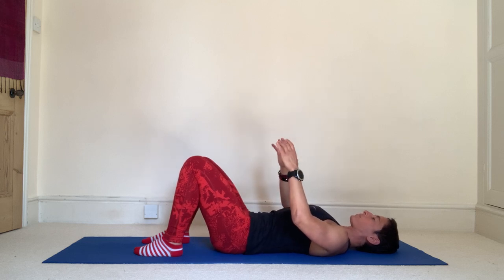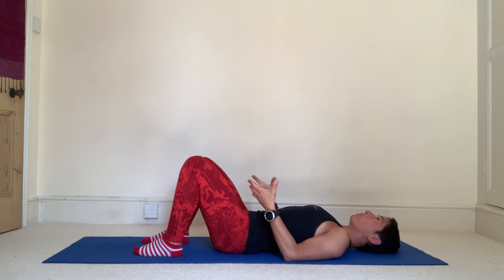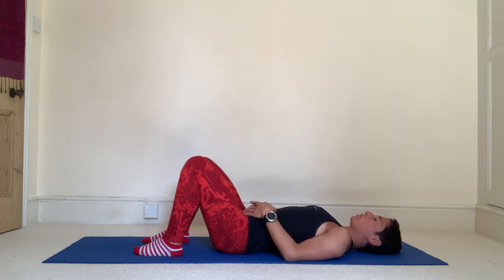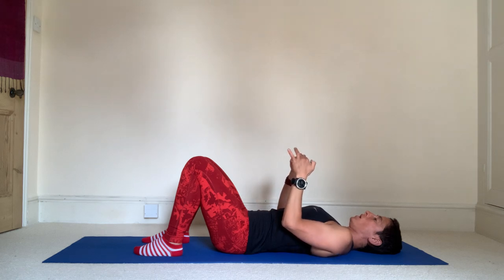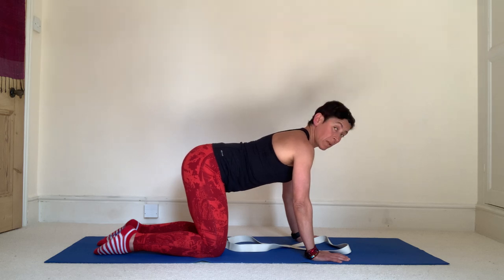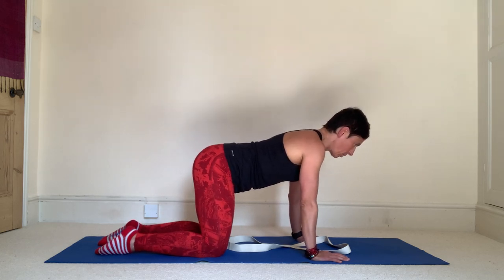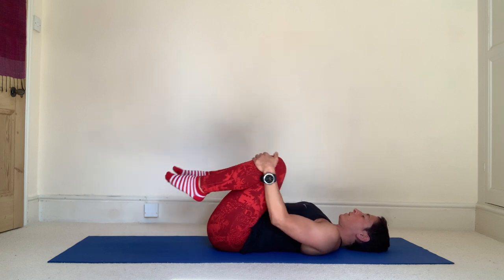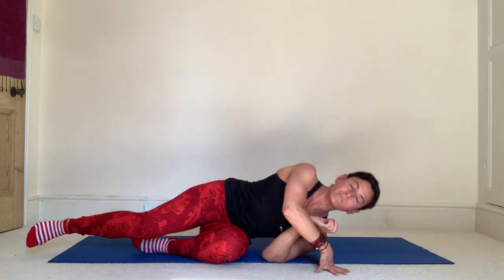Pelvic floor exercises (post natal and incontinence problems)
Gentle exercises trying to make more sense and find your pelvic floor muscle in different positions. Using different queuing to help people discover their own body.